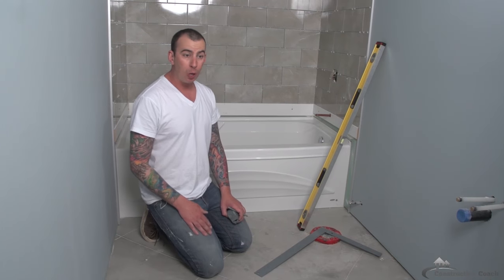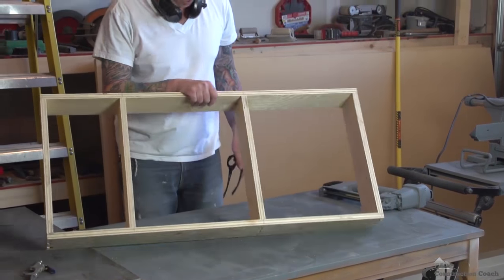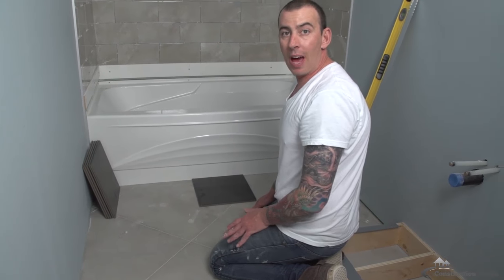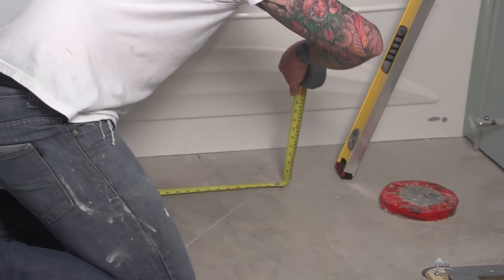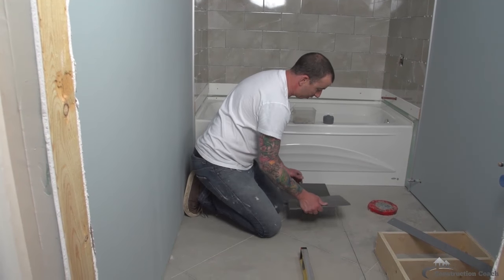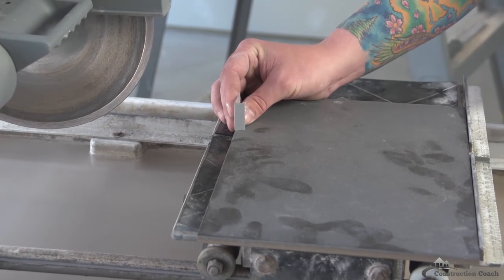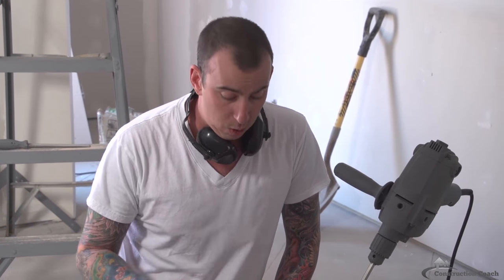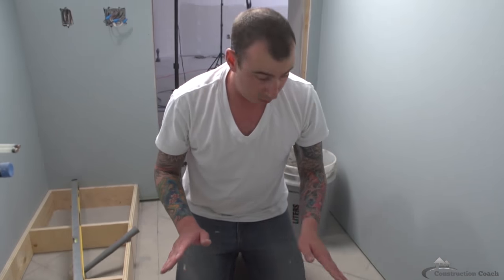How to Tile the Bathroom Floor - DIY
Once you've got your walls tiled, it's time to look at the floor. You'll have to assess what you'll need to tile around on your floor, and then proceed with the tiling process.

 We'll show you how to save hundreds of dollars by installing the floor yourself. Even if you don't have any tile experience, you can tile your bathroom floor in a weekend and end up with a great looking, durable floor.

Too often, tile novices simply start setting tile in a corner and continue along two walls until the floor is covered. Sometimes they get lucky and the floor looks good. But more often this method leads to trouble:

They end up with awkward-looking, thin slivers of tile along a prominent wall or at the doorway. And the tile looks even worse when walls are badly out of square or crooked—a straight grout line running too close to a wall emphasizes the wall's imperfections.

Whether you're laying a simple grid pattern like we show here, or a diagonal pattern with a border, the best tile layout usually calls for centering full tiles between walls so the partial tiles along the edges will end up all the same size. Don't rely on your tape measure and mental arithmetic. Rip open a carton of tile, grab a handful of spacers and experiment with your layout on the floor.

To begin, center rows of tile between walls so you have equal spaces along walls that face each other (Photo 9). Set the two rows parallel to the two most prominent walls. Then make adjustments, trying to achieve these three goals:

Use full tiles at doorways and along the bathtub or shower. These are usually the only places where the edges of the floor aren't covered by baseboard. If you use full tiles in these exposed spots, you don't have to worry about making smooth, perfect cuts.
Avoid narrow tiles along walls. Ideally, you'll end up with tiles cut to half size or larger. Avoid cutting tile to widths less than 2 in.
Minimize cutting and try to avoid difficult cuts. For example: Cutting tile to an L-shape to fit around an outside corner is especially difficult when one arm of the “L” is less than 2 in. wide. The arm tends to break off as you cut.